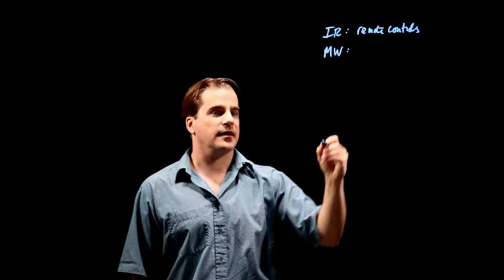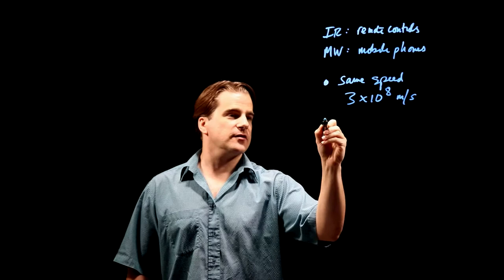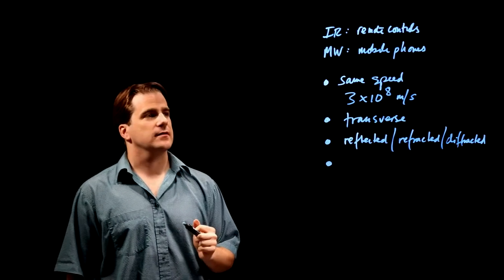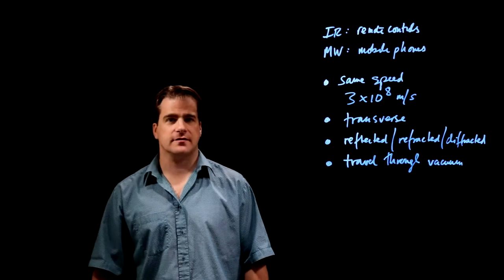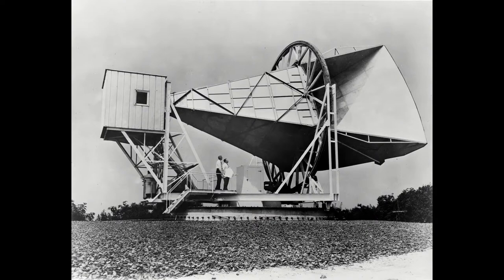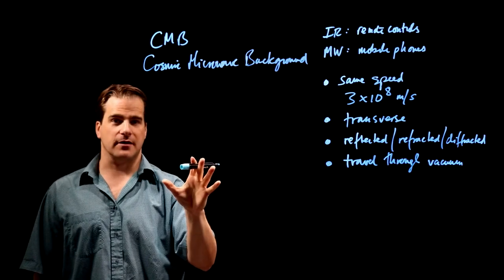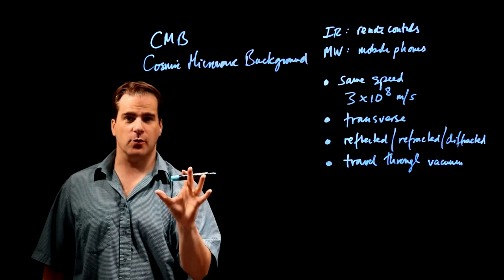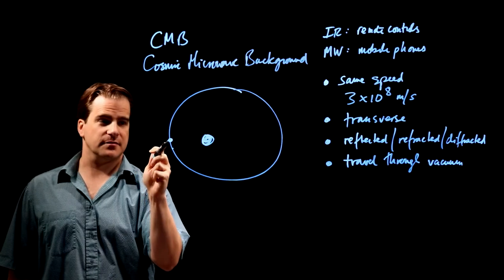Cosmic Microwave Background - GCSE Physics AQA 2016